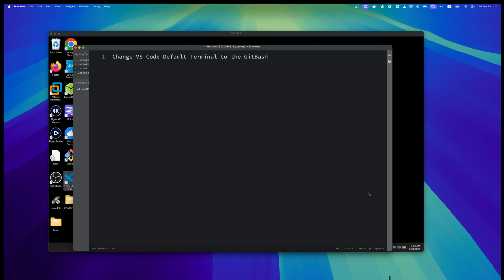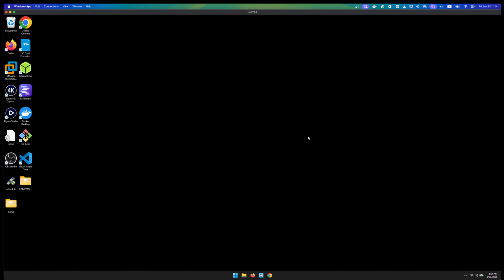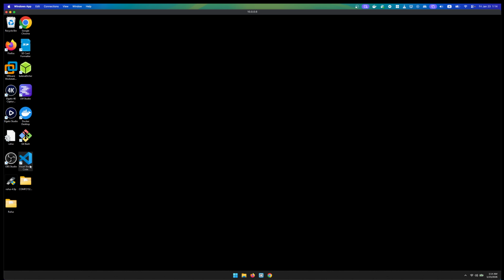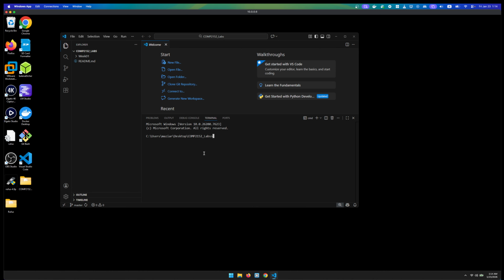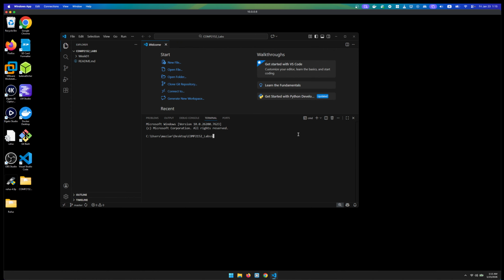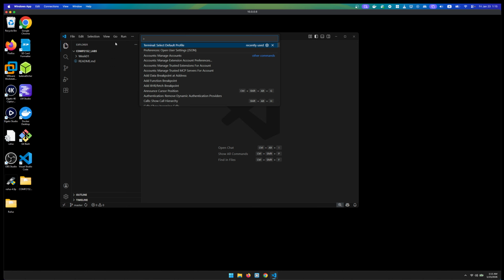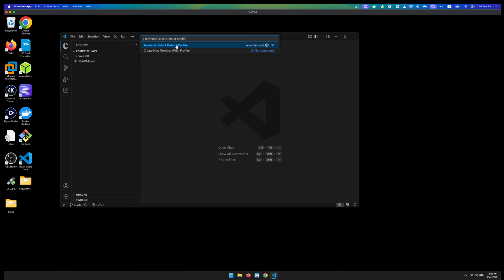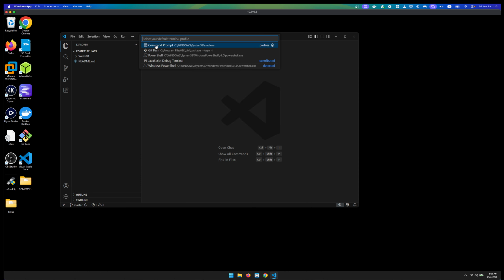Change Windows VS Code default terminal to Git Bash